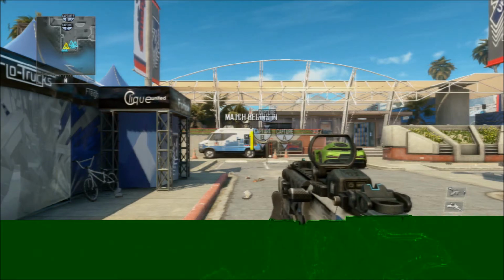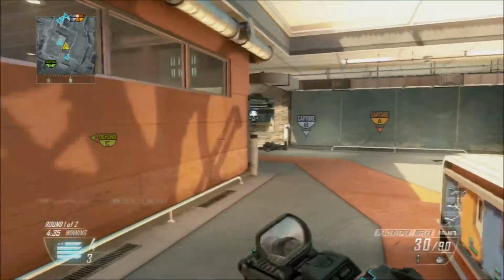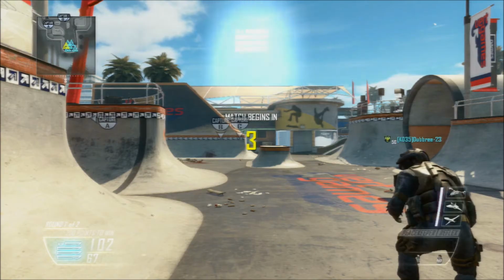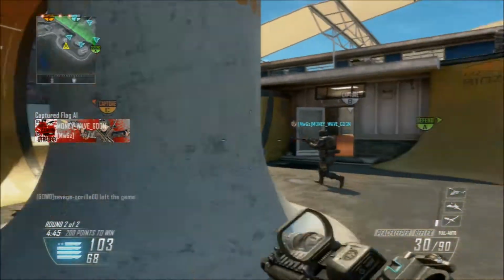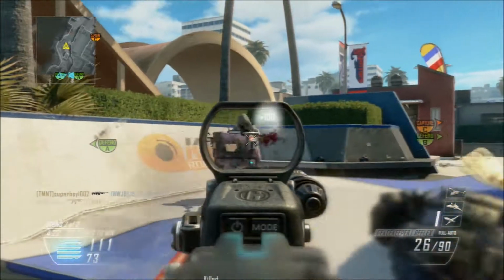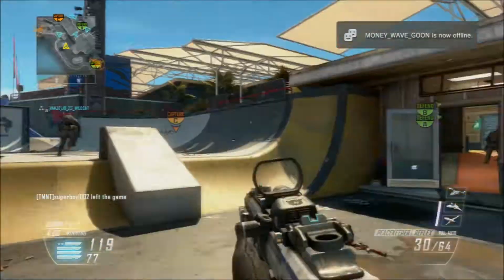Black Ops 2 3rd Episode of the road to commander series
This is the 3rd episode of the road to commander series